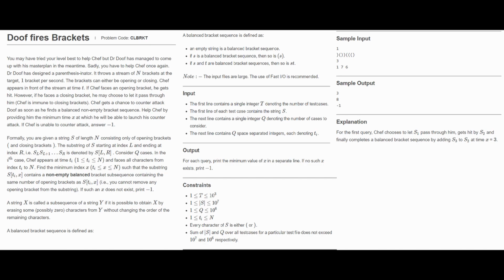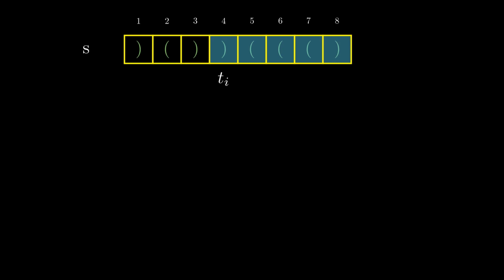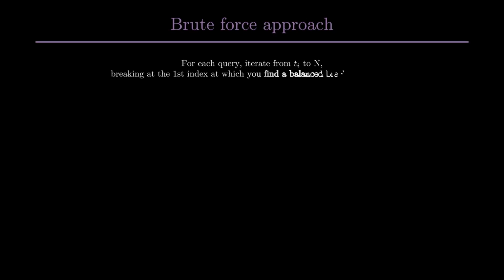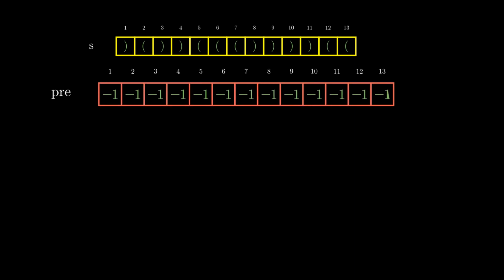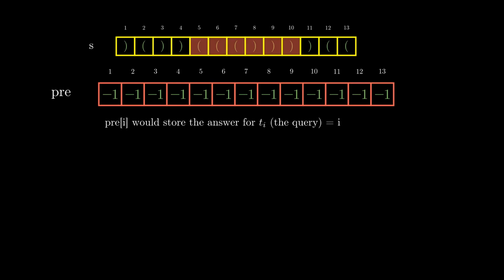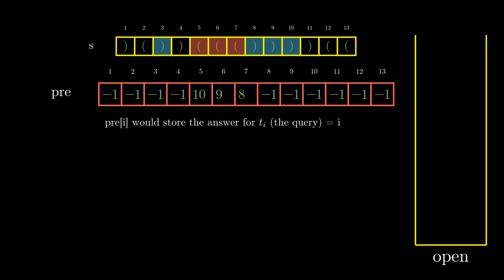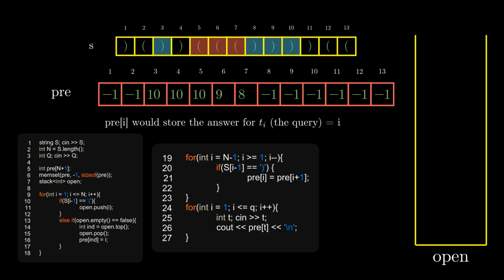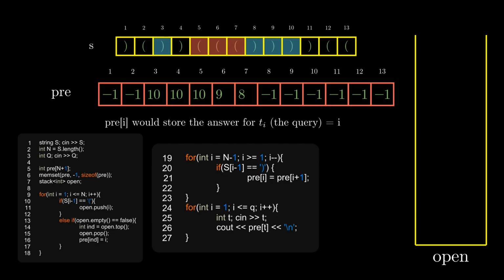Doof Fires Brackets | A visual editorial | Coder's Legacy on Codechef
0:09 Problem
0:13 Visual explanation of the problem
2:20 Brute force approach
3:38 Optimised approach
8:15 Running example
This a problem from the rated contest "Coder's legacy" conducted on Codechef. A problem based on stacks and some pre-computation.